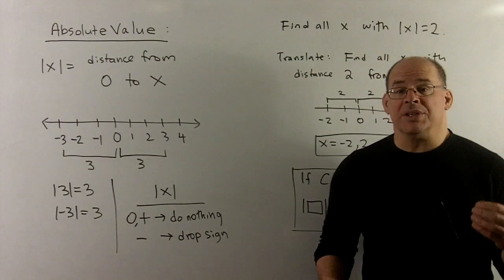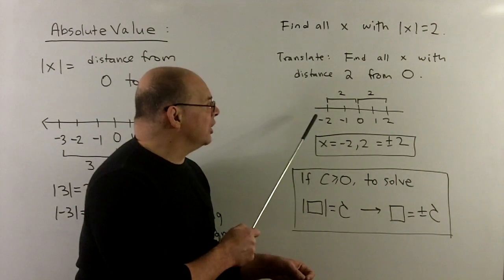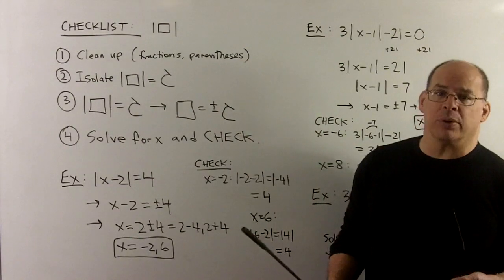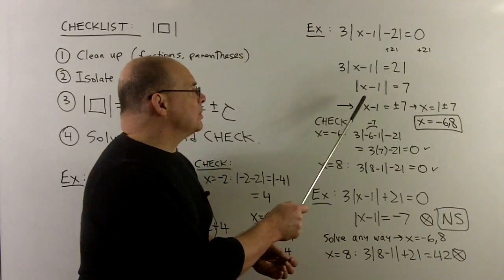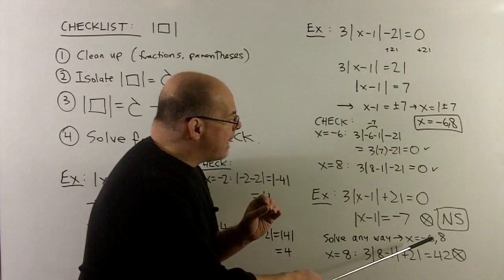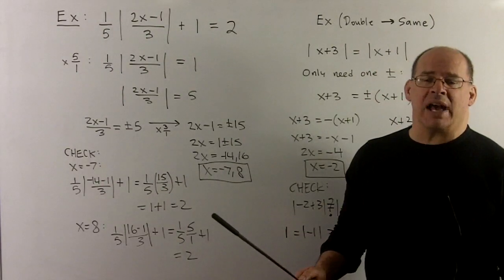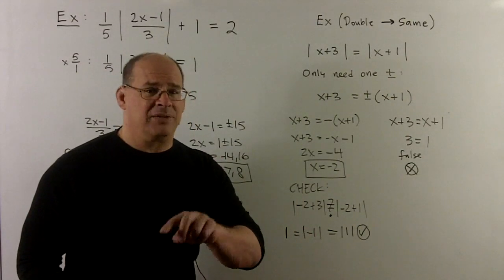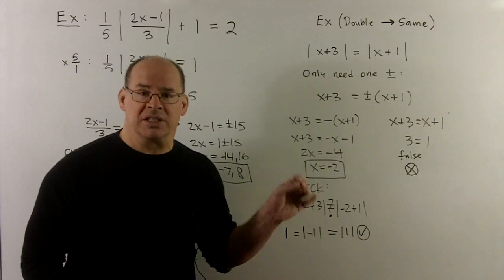INTALG 4 3: Absolute Value Equalities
We describe absolute value for the real numbers and give a procedure for solving equations containing absolute value terms.  Many examples are given.